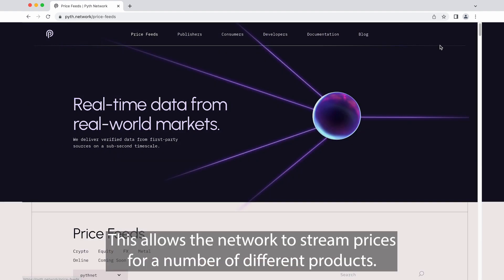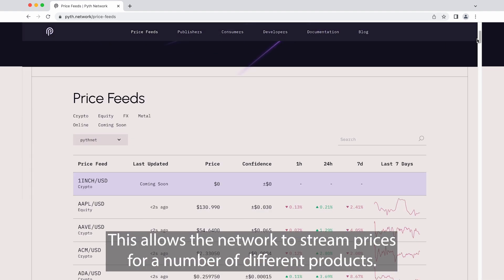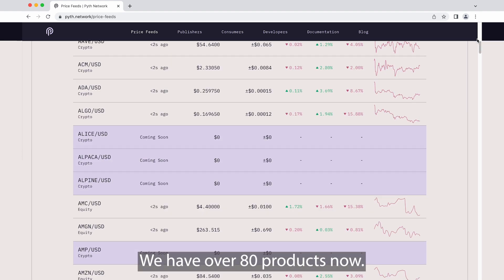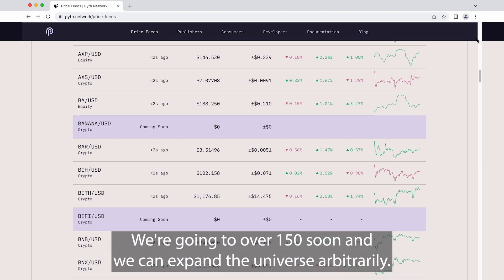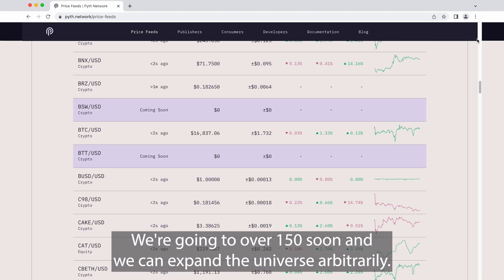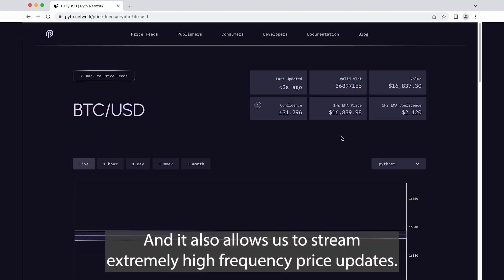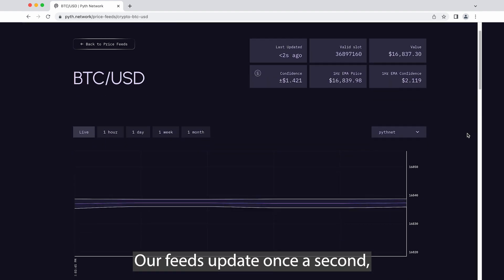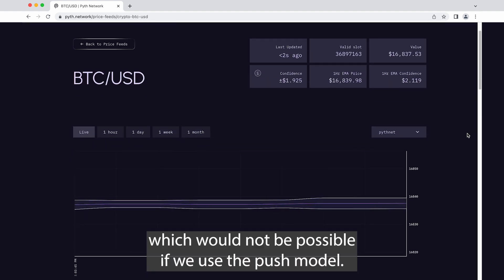How to Build with Pyth's Pull Oracle Design: Pyth Tutorials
The Pyth Network introduces a pull oracle design which empowers users to request or "pull" data on-demand. Users only pay for the price updates that they consume.

The resulting gas efficiency allows users to benefit from lower-latency and higher-frequency data, as well as a comprehensive price feed catalog which can scale into the asset classes and blockchain environments they need to build with.